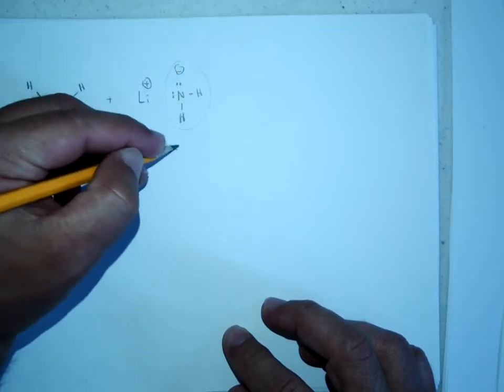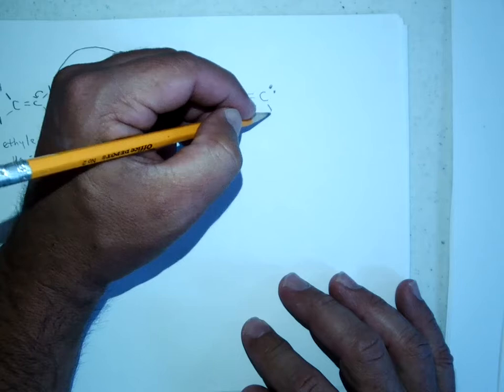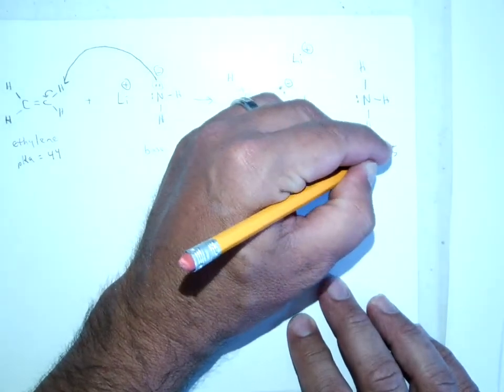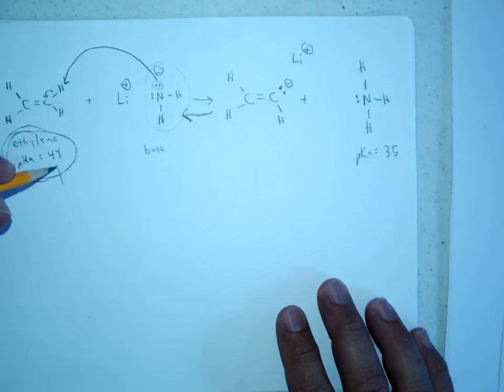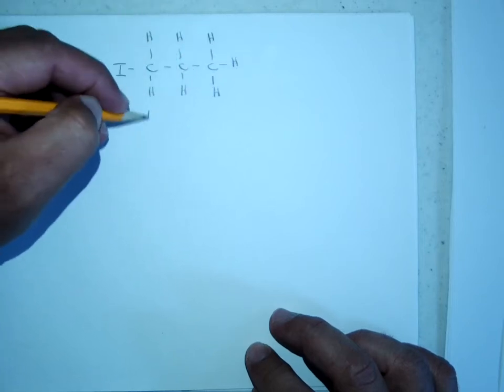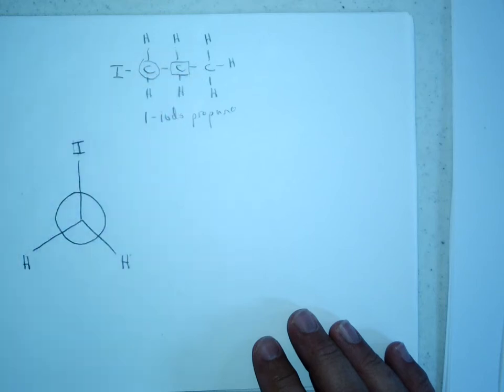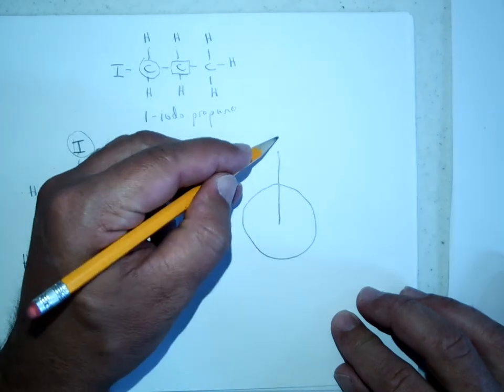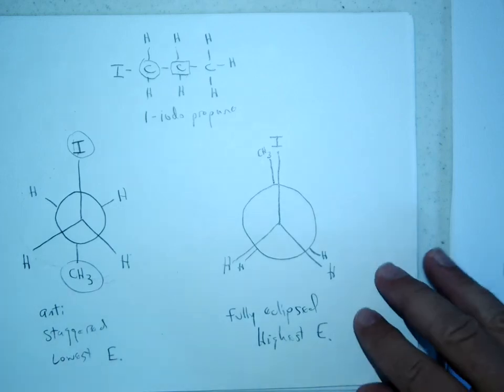Questions 1 and 2 answers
This video shows the answers to the first two questions for the Spring 2020 Exam 3 from CHM 230.  The mechanism for the reaction of ethylene with lithium amide and the conformational isomers of 1-iodopropane.